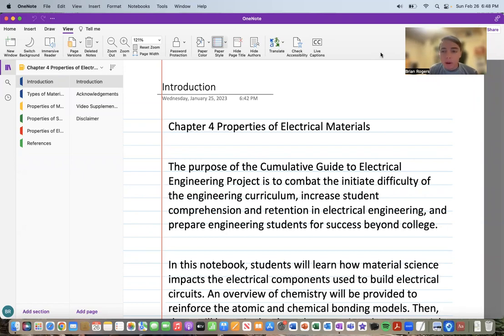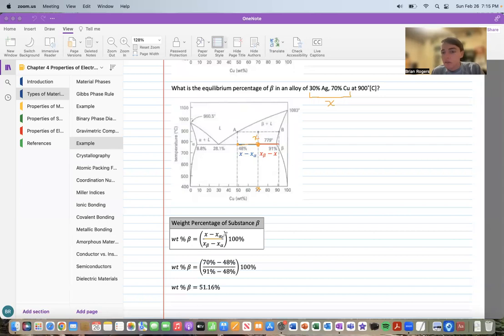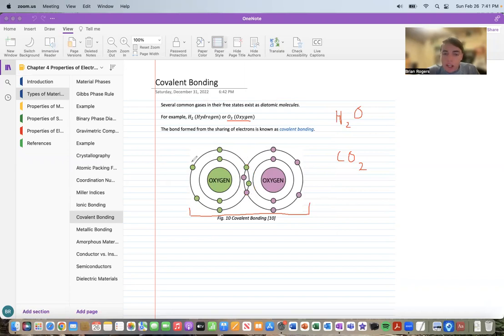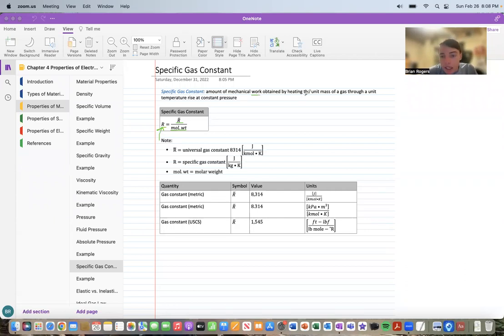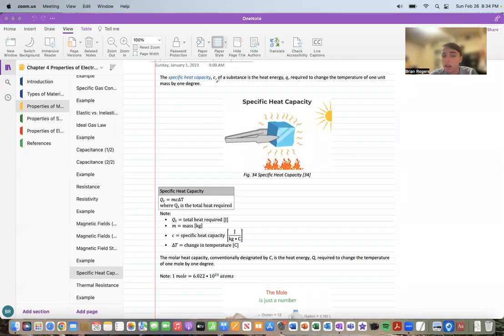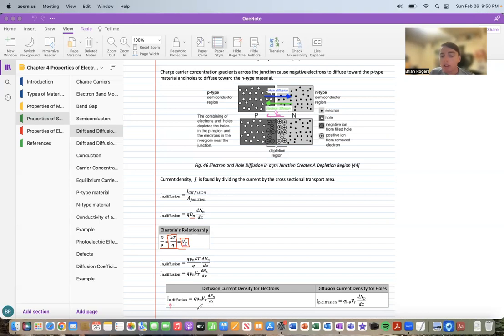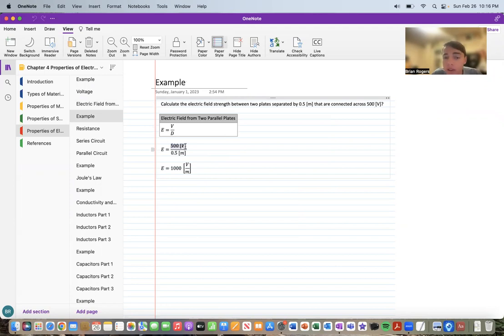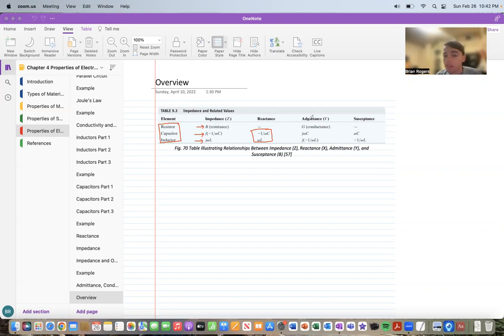Chapter 4 Properties of Electric Materials